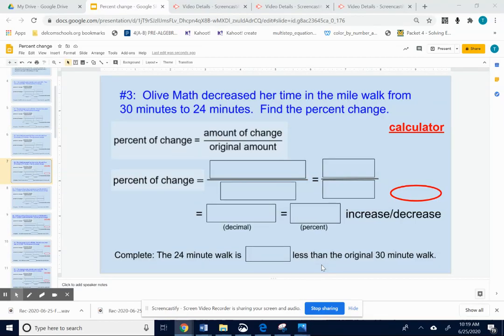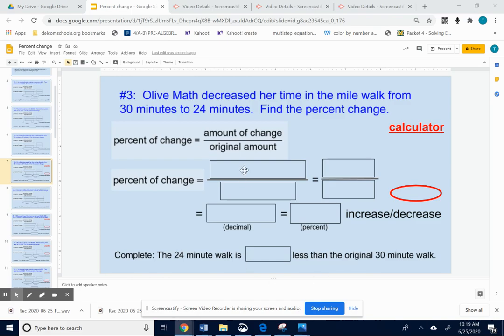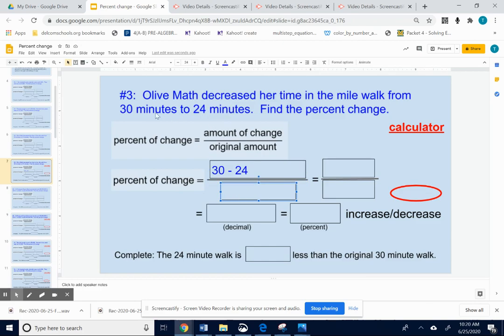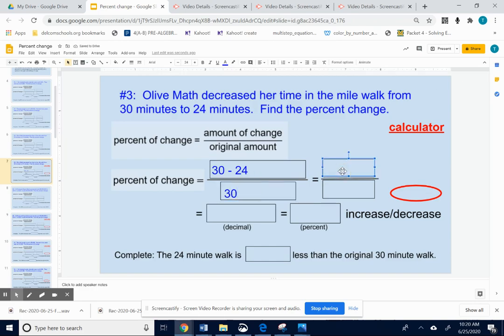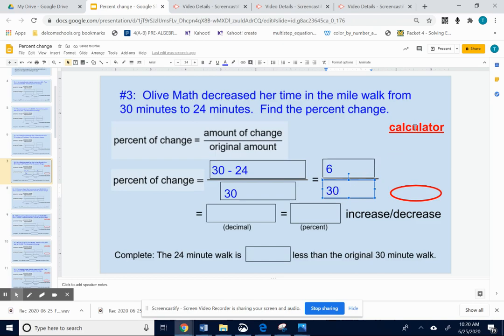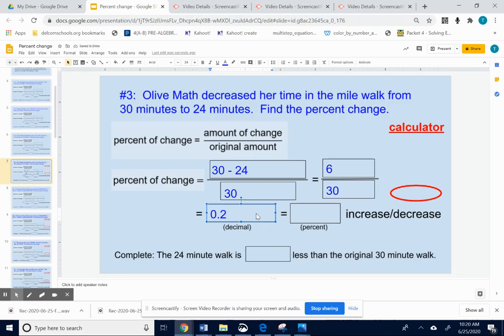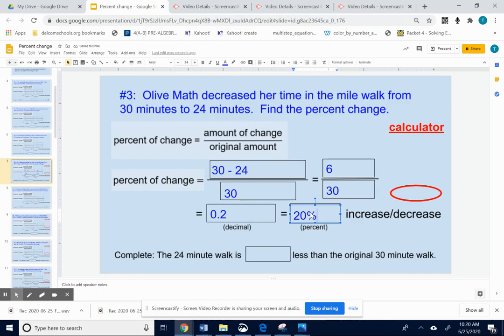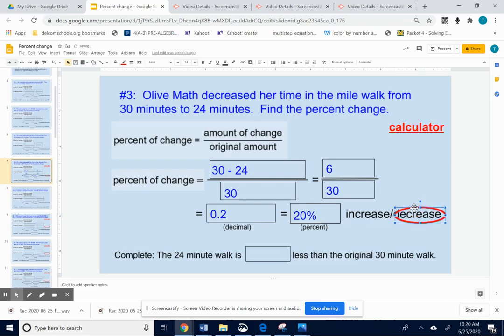#3 google slides percent change